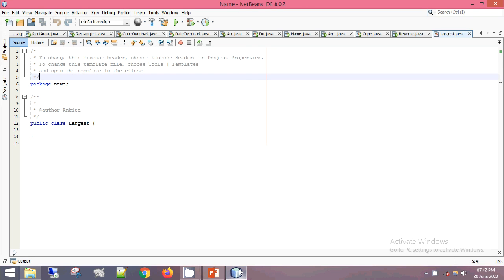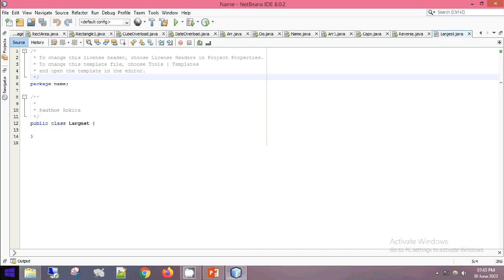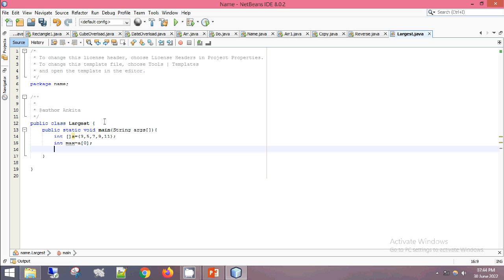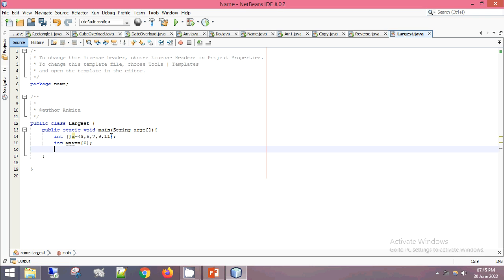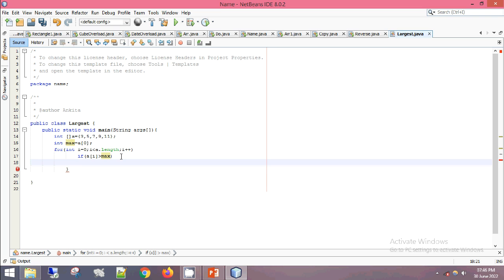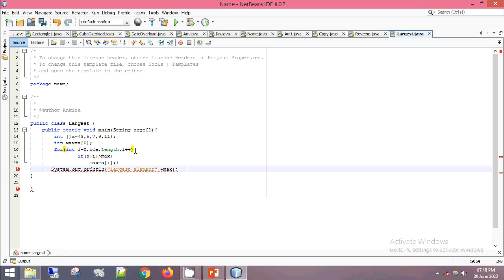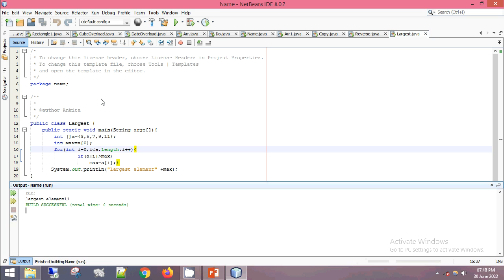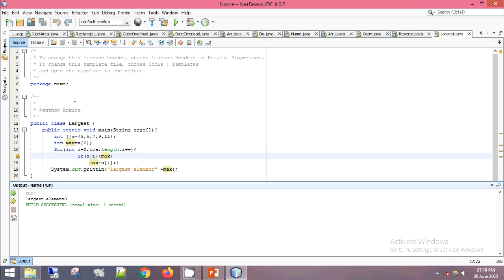Java program To find the largest and smallest element in an array( fast):Java tutorial Part 16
Java program To find the largest and smallest element in an array

In this video we made a array and made a for loop to read the elements and to find the largest and smallest of all the array elements.